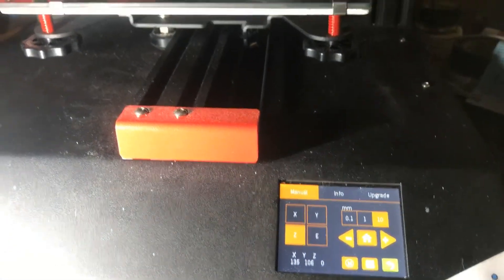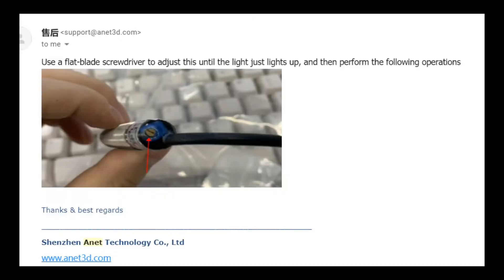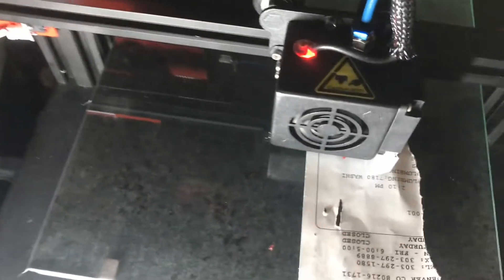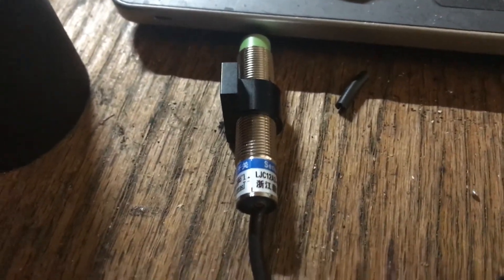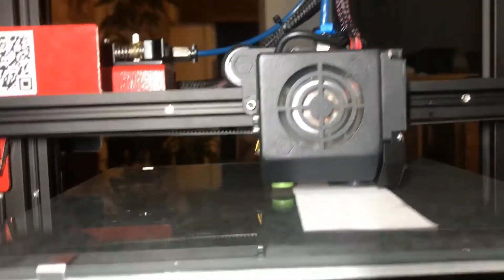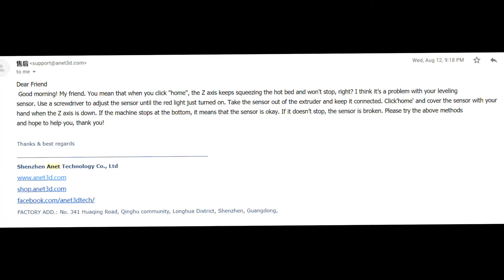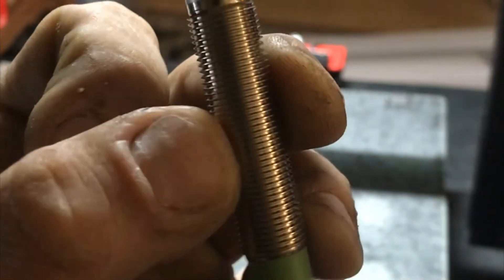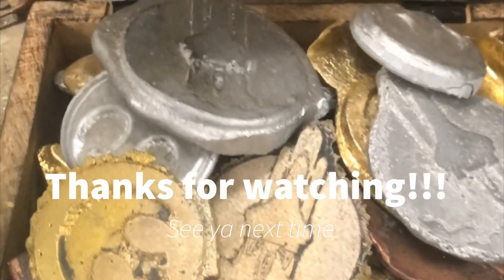Hot end hitting the bed on your 3d printer? How to adjust a bed leveling sensor on an Anet ET4+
Is your hot end ramming into your print bed? Mine was, No fun at all. Here's what I learned from Anet

Bed Leveling sensor: